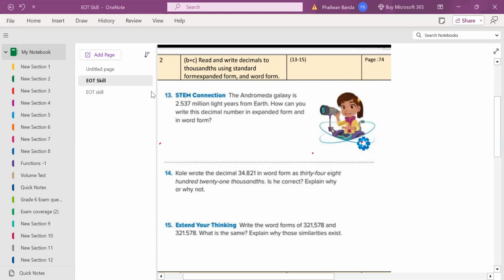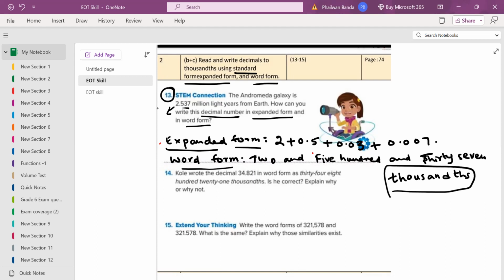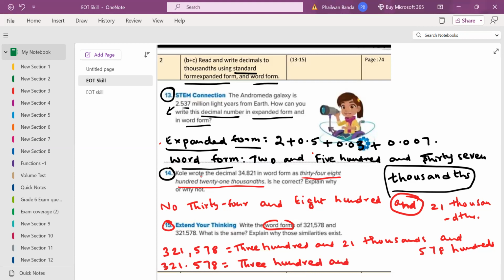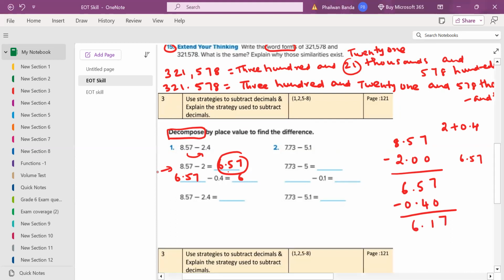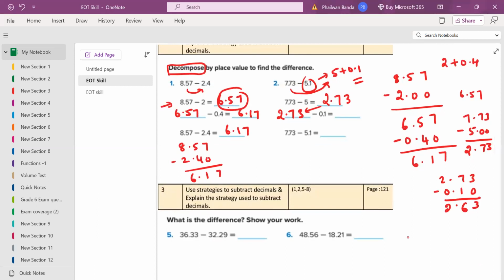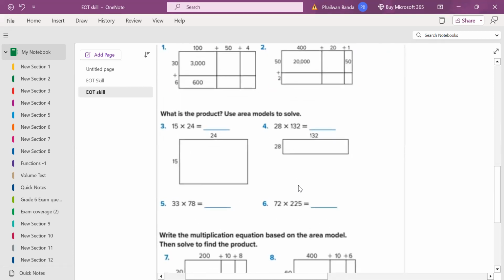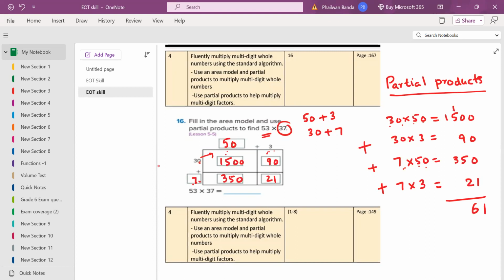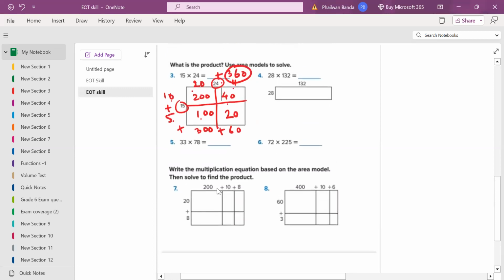Subtract Decimals and Multiplying Using Partial Products Grade 5